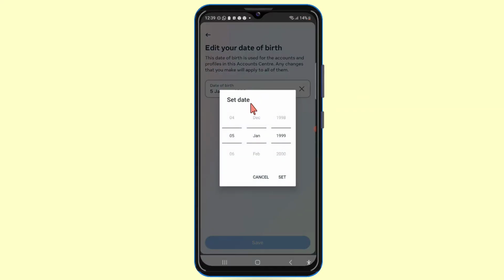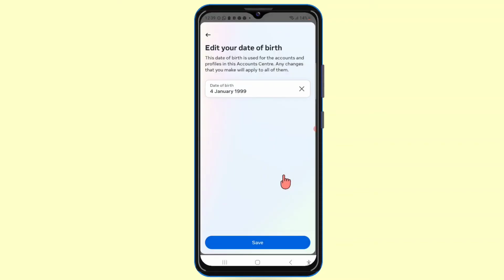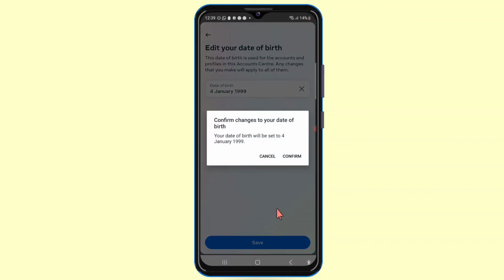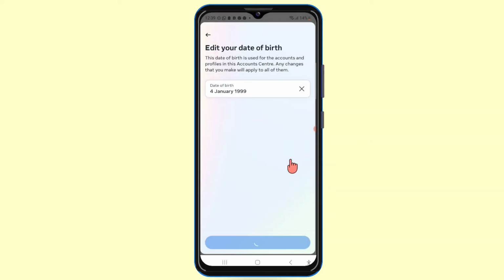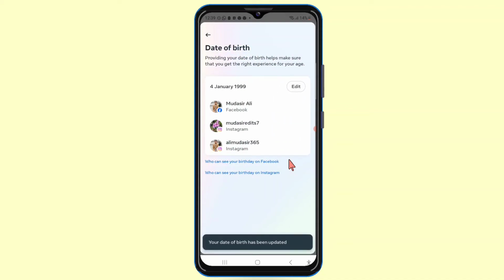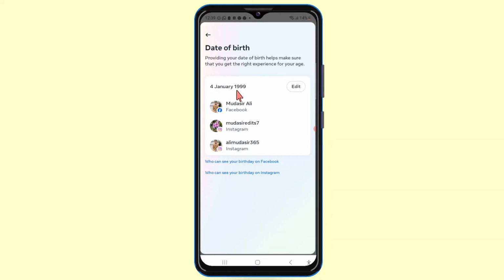how to change birthday date on instagram | how to change instagram date of birth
Learn how to easily change your birthday date on Instagram and update your Instagram date of birth. This tutorial will show you step-by-step how to change your birthday on Instagram, so you can keep your profile accurate and up-to-date!